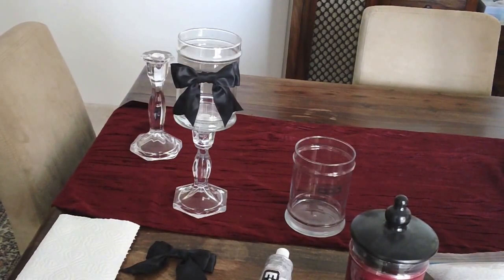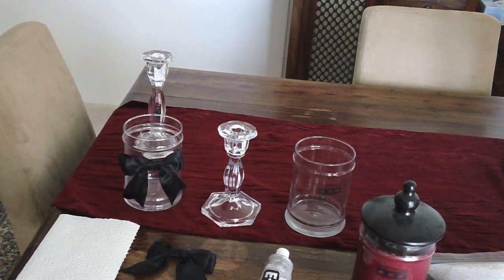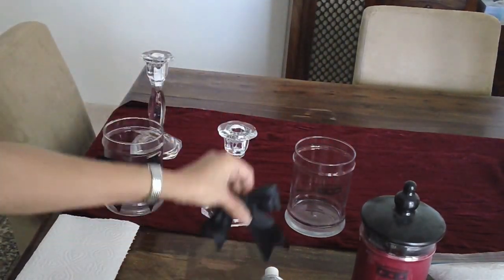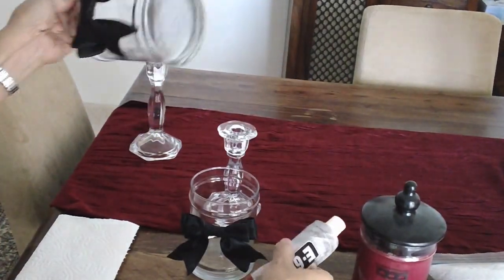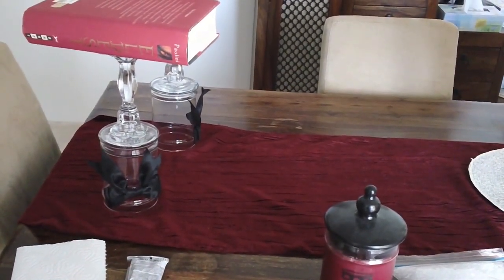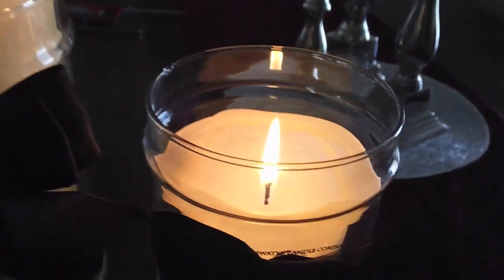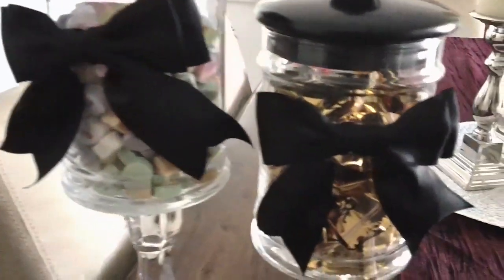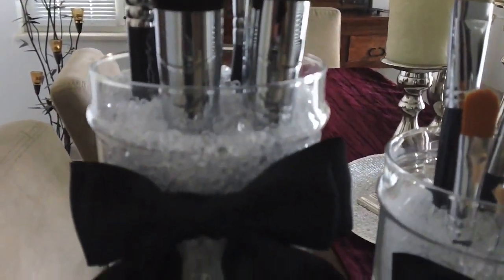Craft Series-DIY Apothecary Jars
OPEN PLEASE:  I wanted to get a new brush holder for my make-up brushes that looks more "adult" to display on top of my vanity.  I checked out the local stores over here and got disappointed with all the choices so I decided to make my own.  In this video, I will show you how I made the jars and also give you examples on how you can use it for different purposes for your room.  You can add rhinestones, ribbons, etc. and make it look more personal to match your decor.

Materials used:

Empty Glass Candle Jars (preferably with lid if you're using it to store things)
Glass Candlesticks
E6000 Glue
Ribbon (trimming and rhinestones optional)